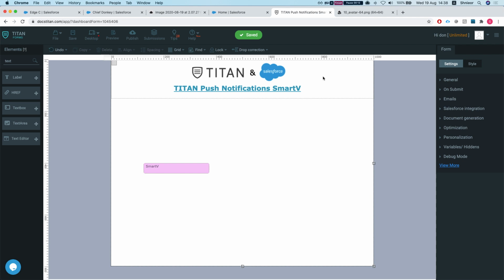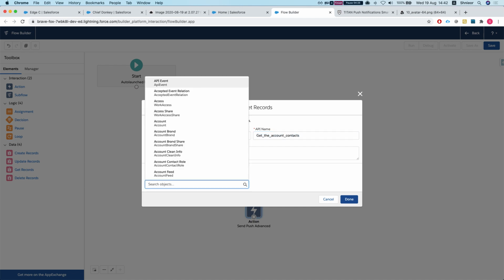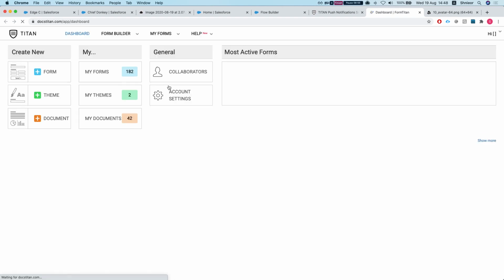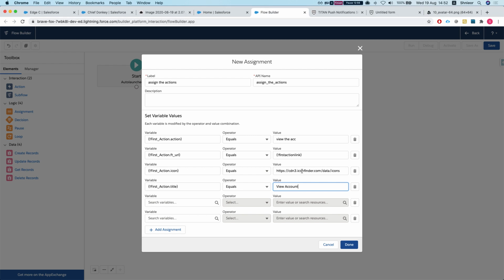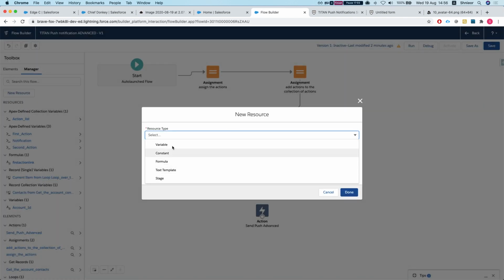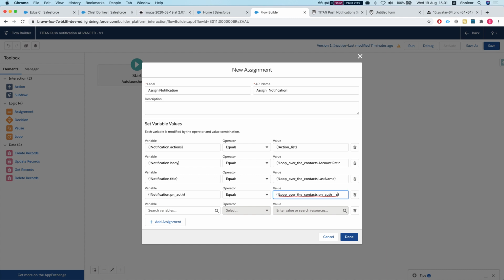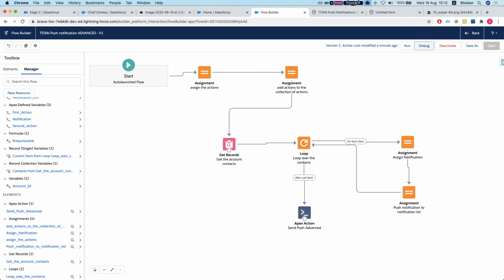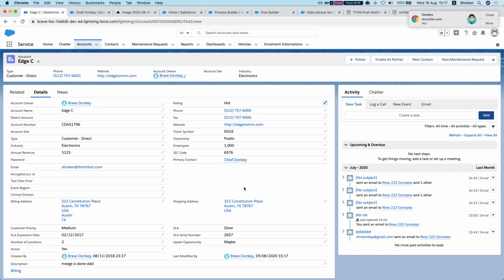Advanced Titan Push Notification from Salesforce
Watch how to set up the Titan Push Notification from Salesforce  in an advanced way and set actions on the notifications.